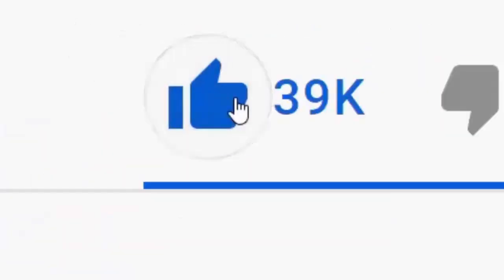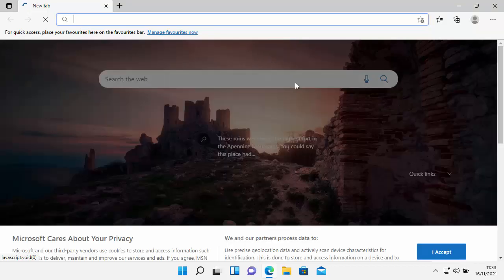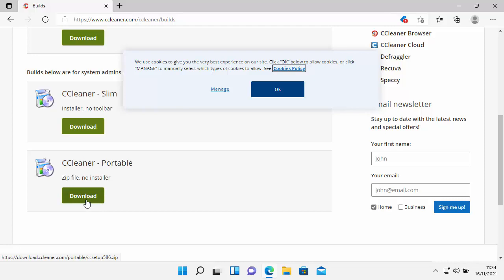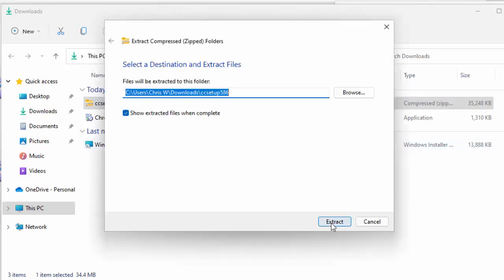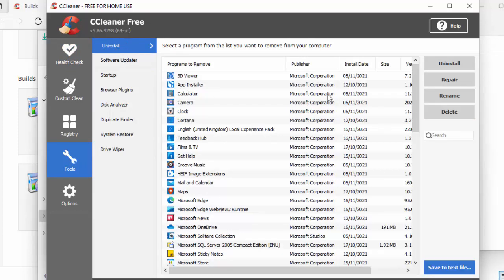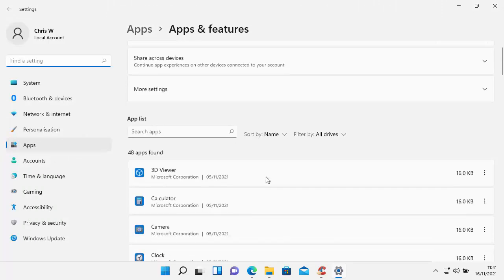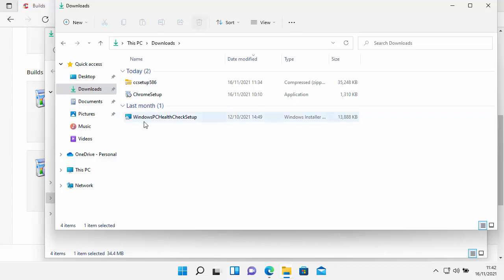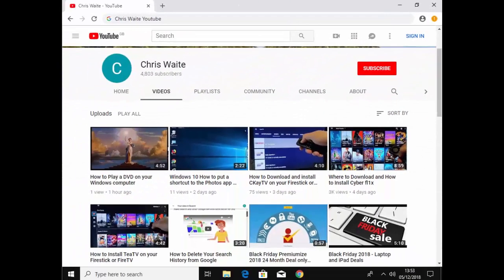How to Uninstall Stubborn Apps like Cortana in Windows 11 & 10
Shows you